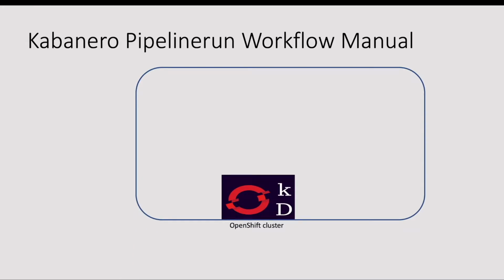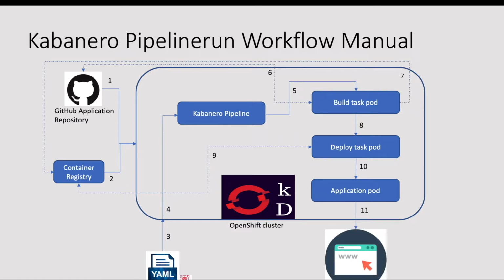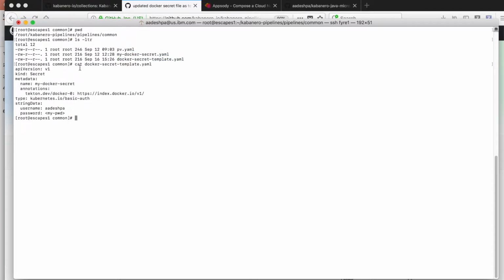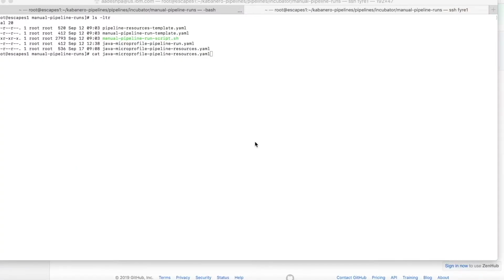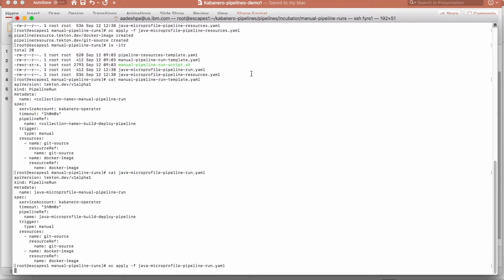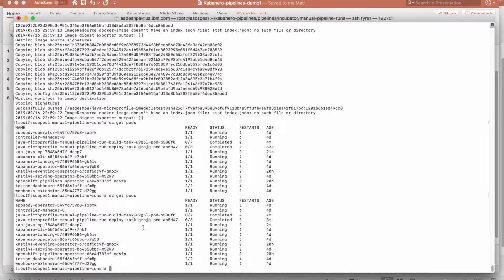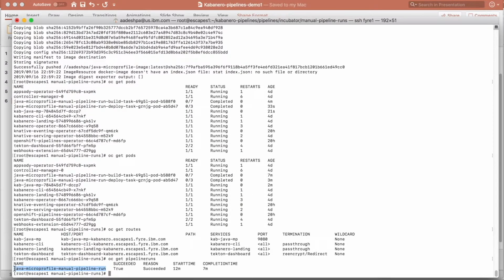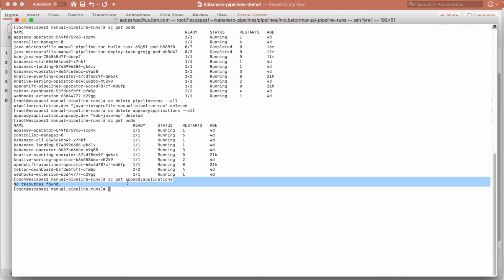Kabanero pipelines demo part 2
This video shows you Kabanero pipelines demo, how to build and deploy your application in the OpenShift Kubernetes platform.